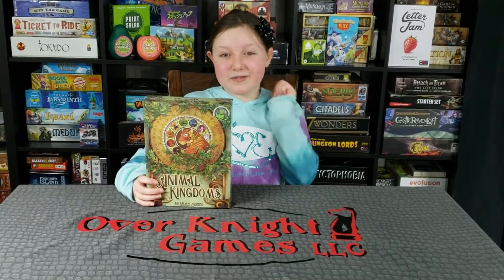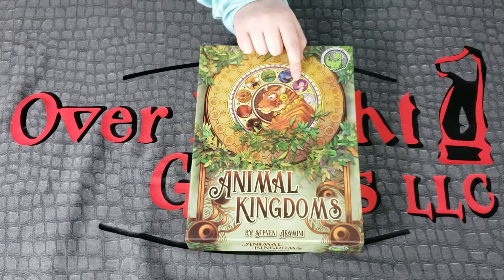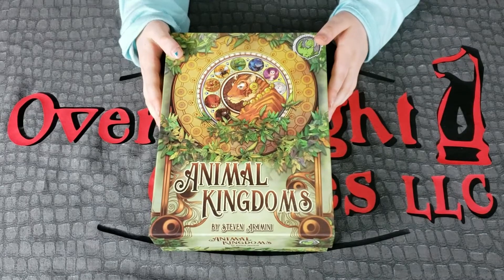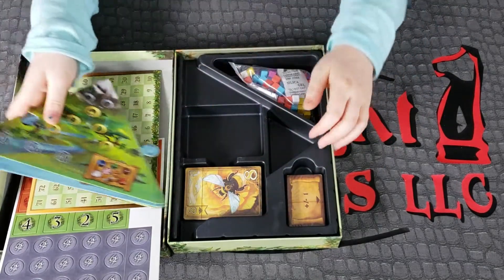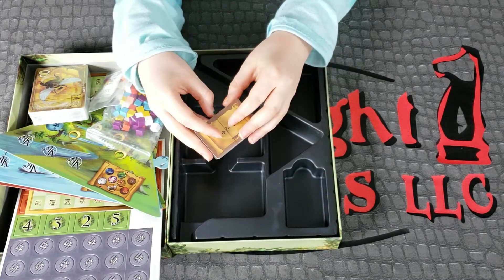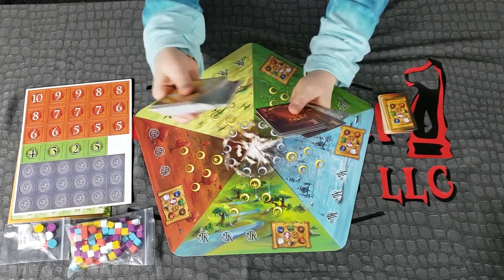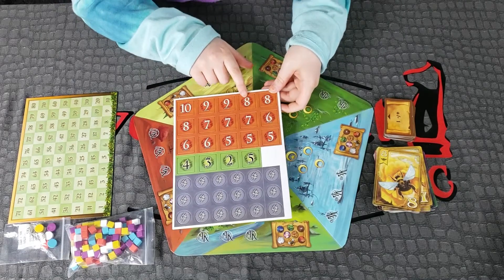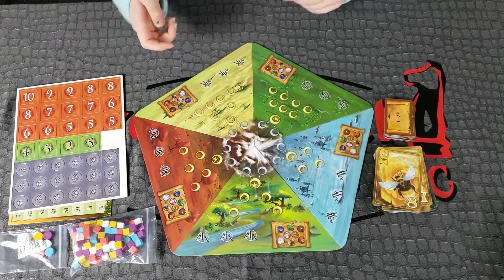Unboxing Animal Kingdoms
Check out ZoZo the Board Game Girl's latest unboxing video featuring Animal Kingdoms designed by Steven Aramini and published by Galactic Raptor Games.
This is a 1 to 5 player game with a playtime of around 45 minutes. Hope you enjoy the fun pentagon puzzle board and beautiful artwork. I know we did!